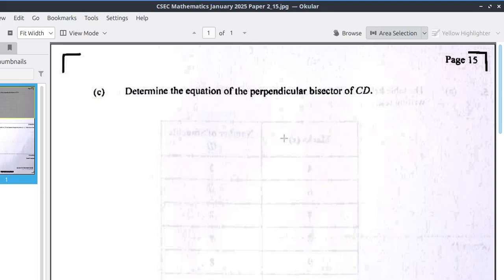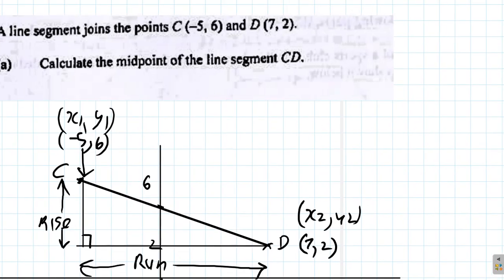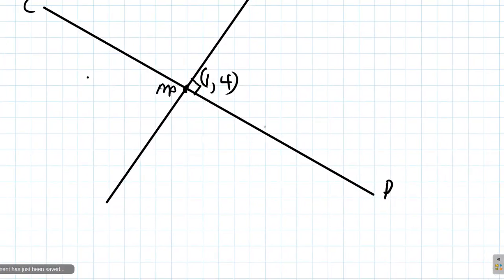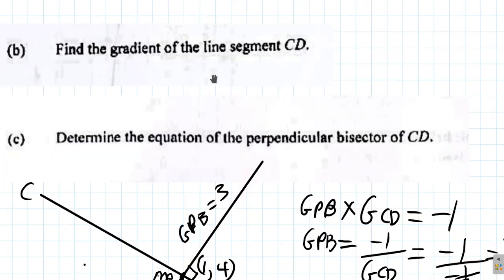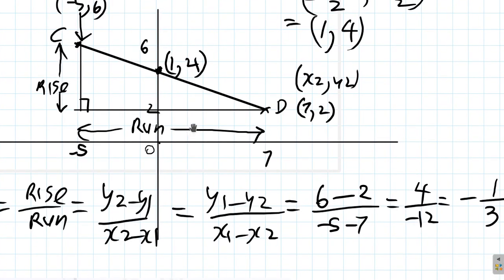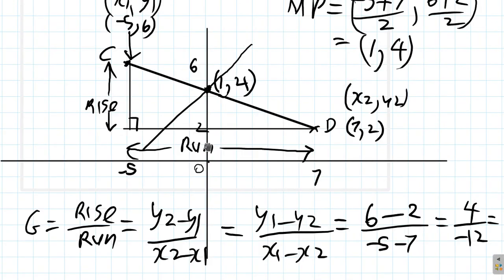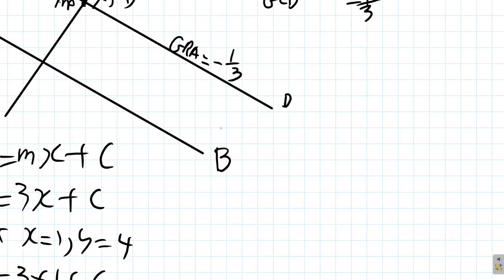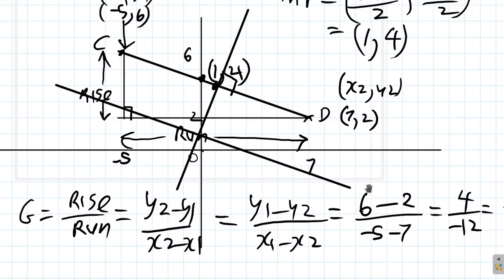CSEC Mathematics Question 4 c January 2025